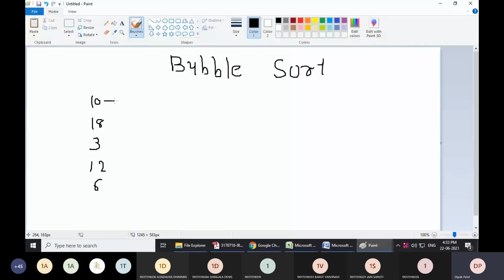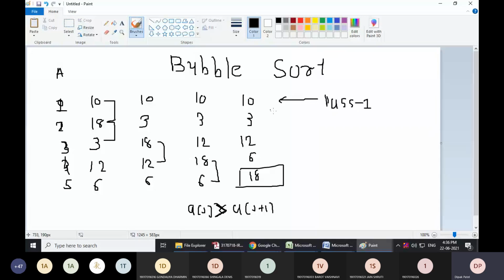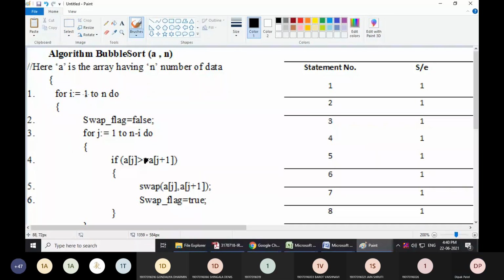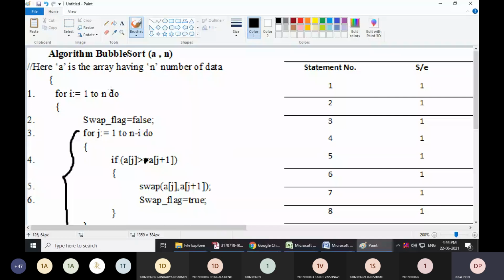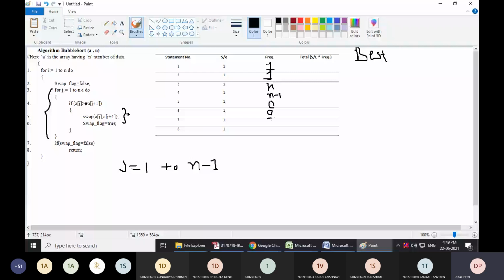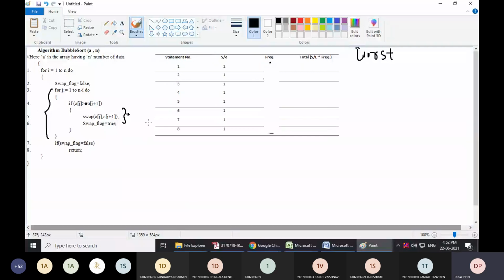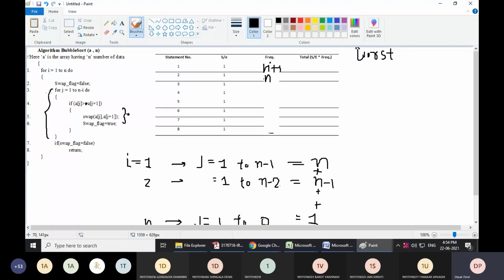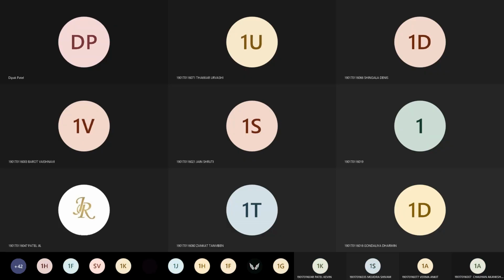Bubble Sort- Best and Worst Case Analysis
Assign Big-oh and Omega notation to Bubble Sort Algorithm.
Simple understanding of Bubble sort
Working of Bubble sort and its analysis